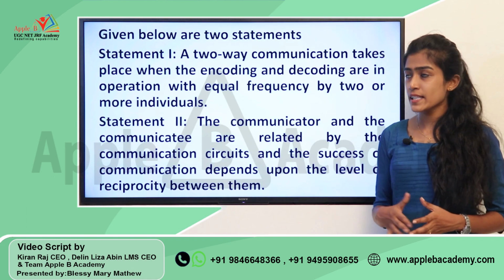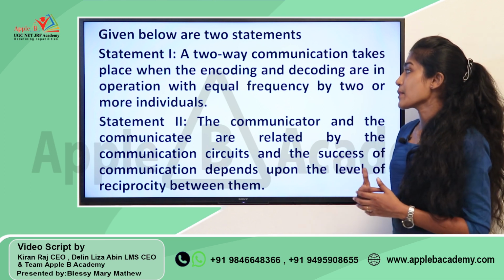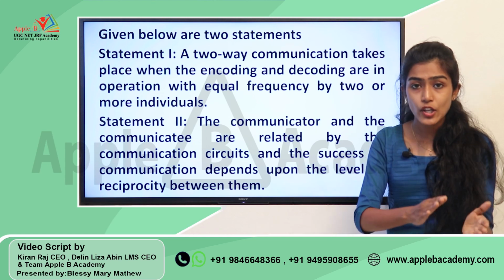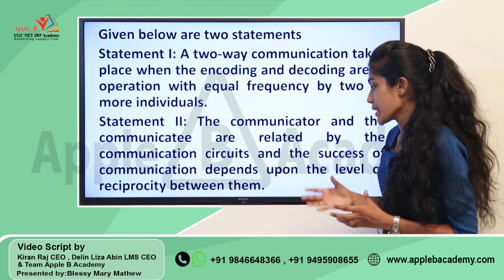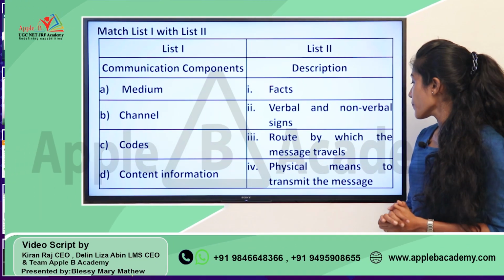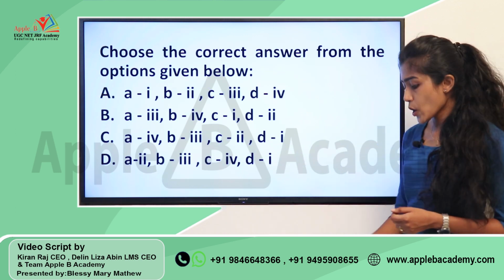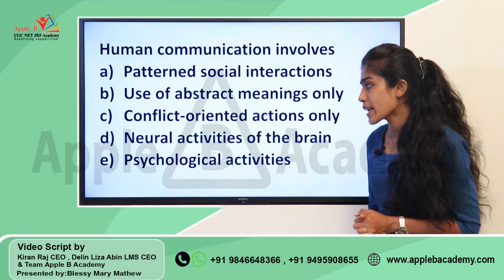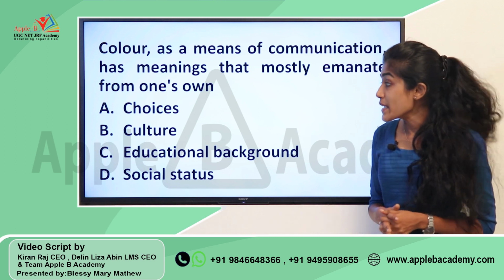Communication | NTA UGC NET Paper 1 Online Coaching | NTA NET Dec 2020 & June 2021 Cycles | APPLE B